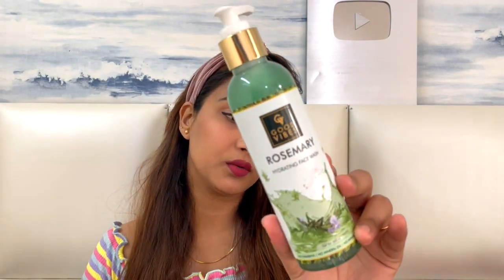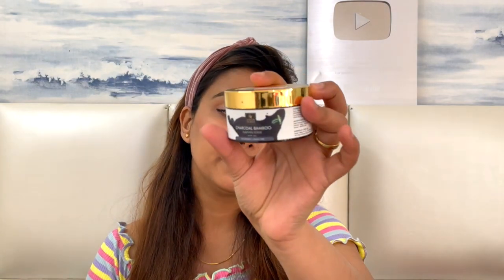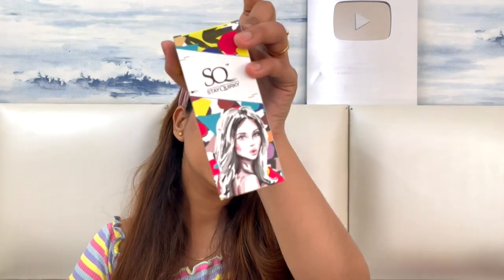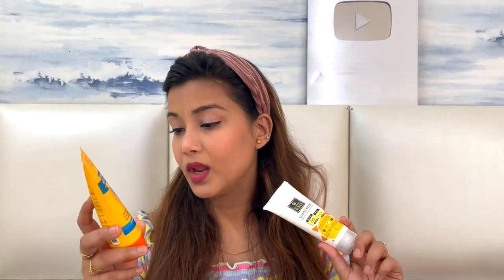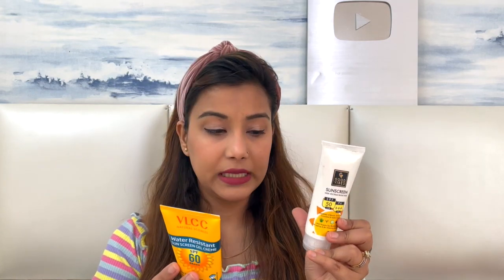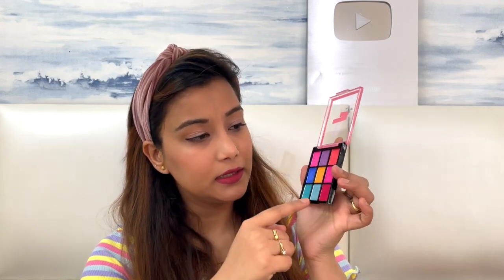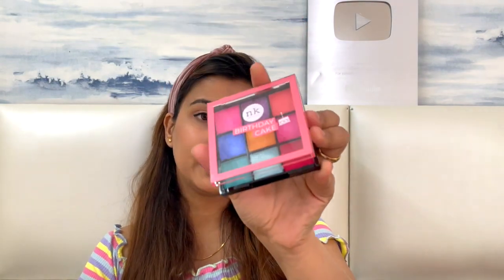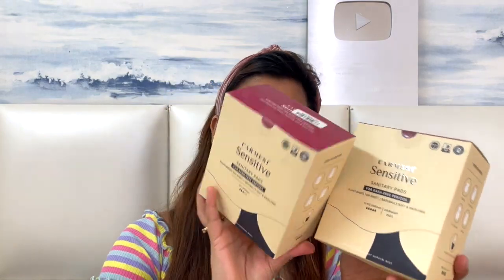*HUGE* Purplle.com HAUL | Sale BUY2 GET2 | Makeup + Skincare HAUL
Product Links
Good Vibes Wide Spectrum Sunscreen with SPF 50 (50 gm)
NY Bae Primer + Matte Confessions of a Lip-a-holic Liquid Lipstick - Sleigh all day 9  (4.5 ml)
Good Vibes Skin Purifying Face Scrub - Wine (50 gm)
NY Bae Primer + Matte Confessions of a Lip-a-holic Liquid Lipstick - Mugs and Hugs 12 (4.5 ml)
VLCC DeTan + WhiteGlow Moisturising Body Lotion SPF 30 PA+++ (350 ml)
Stay Quirky Sexy Eye Eyeshadow Palette - 9 Pan Fiery Eyes 2
NY Bae Primer + Matte Confessions of a Lip-a-holic Liquid Lipstick - All I want for love 4 (4.5 ml)
NY Bae Primer + Matte Confessions of a Lip-a-holic Liquid Lipstick - Snowflake kisses 8 (4.5 ml)
Stay Quirky Take It Off Me Micellar Water (100 ml)
Good Vibes Apple Cider Vinegar Smoothening Hair Mask (200g)
Stay Quirky I'm done with you Nail Polish Remover Pads - 30 Pads (43 g)
Good Vibes Skin Purifying Facial Oil - Raspberry (10 ml)
Bobbi Brown Mini Crushed Lip Color - Babe - 2.25 g

Stay Quirky Sexy Eye Eyeshadow Palette - 9 Pan Sultry Eyes 1
Nicka K Nine Color Eyeshadow Palette - Birthday Cake (11.7 g)
NY Bae Primer + Matte Confessions of a Lip-a-holic Liquid Lipstick -More shots! (4.5 gm)
The Face Shop Rice & Ceramide Moisturizing Cream (50 ml)
Faces Canada Splash Nail Enamel Frozen 40 (8 ml)
WishCare®️ Pure & Unscented Glycerine - Pharmaceutical Grade, 100% Vegan, Hypoallergenic - Beauty & SkinCare (250 g)
NY Bae Primer + Matte Confessions of a Lip-a-holic Liquid Lipstick -Ice cold holiday 1 (4.5 ml)
Purplle Caffeine Comrade Long Stay Foundation, For Wheatish Skin - Caramel Frappuccino Comrade 14 (20 ml)
VLCC Water Resistant SPF60 Sunscreen Gel Creme (100 g)
Good Vibes Get Gorgeous Sale from 18th to 20th March - Buy 2 and Get 2 for Free on Good Vibes (Add 4 products to the cart and pay for 2)

My fit me foundation shade
My New York Super Stay 24H Full Coverage foundation shade
Lakme invisible finish foundation
wet n wild Photo Focus Foundation

xoxo